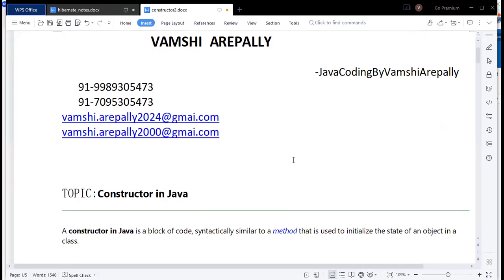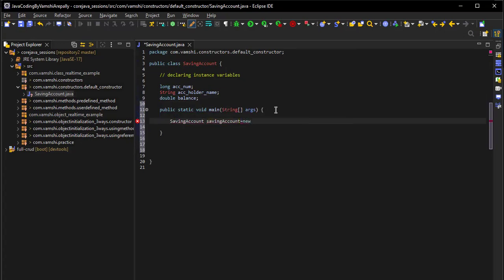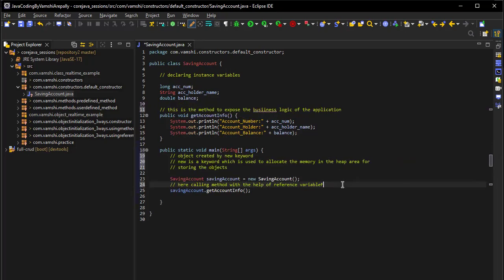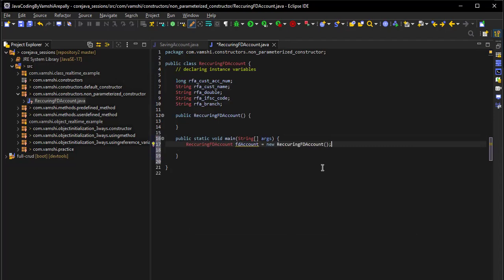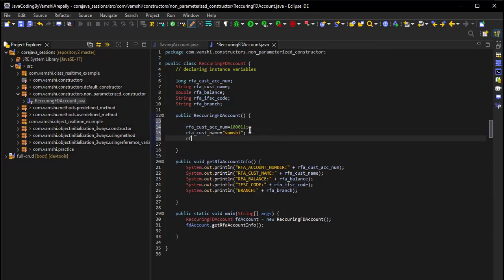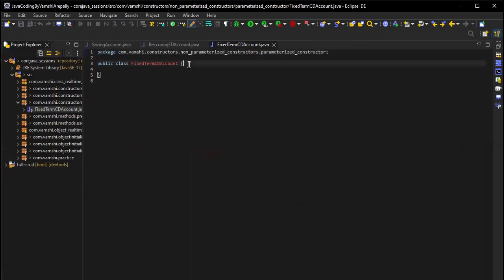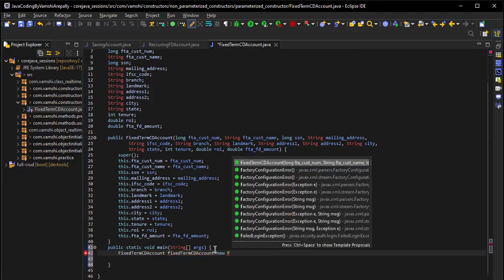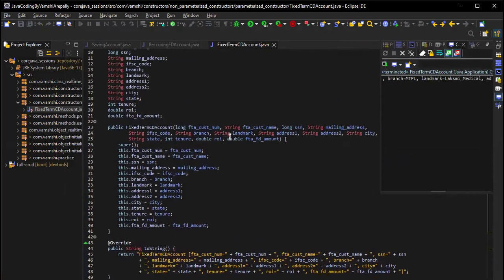what is constructor in java |types of constructor in java |realtime |corejava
real_time
what is constructor in java
types of constructor in java
1)default_constructor
2)non-parameterized_constructor
2)parameterized_constructor